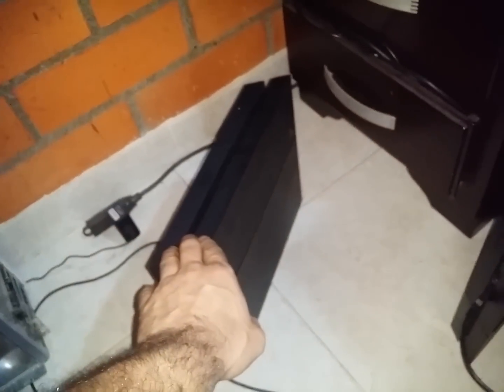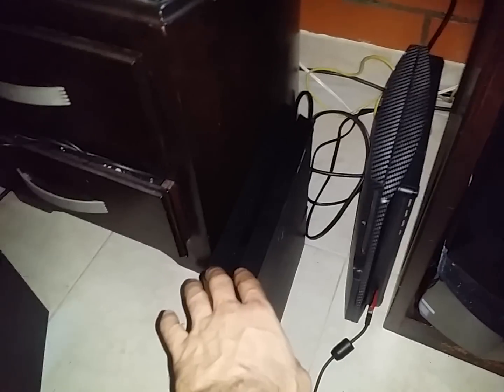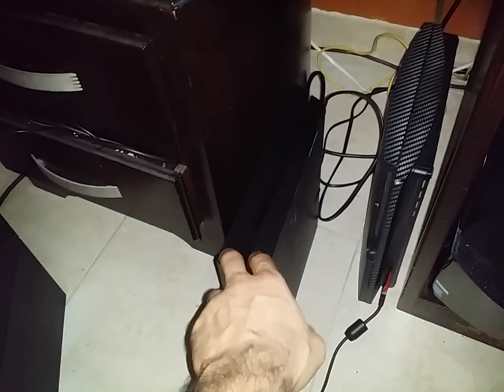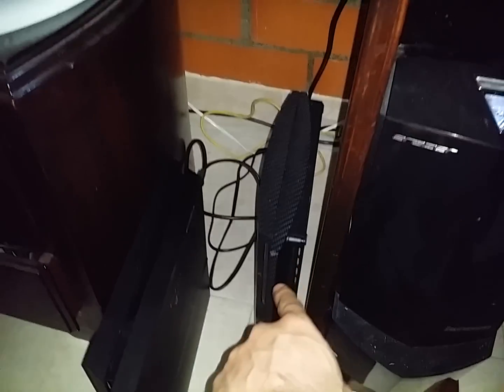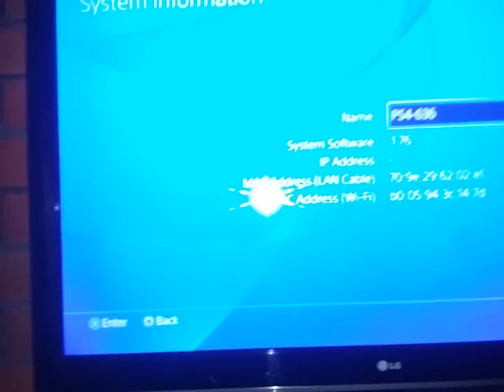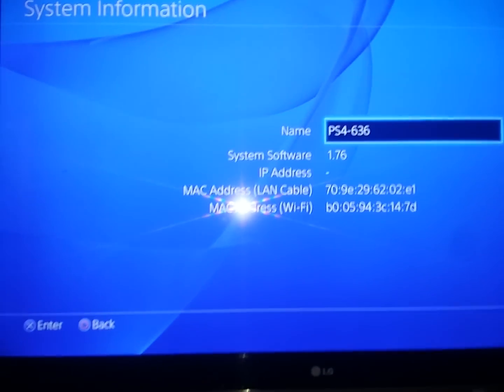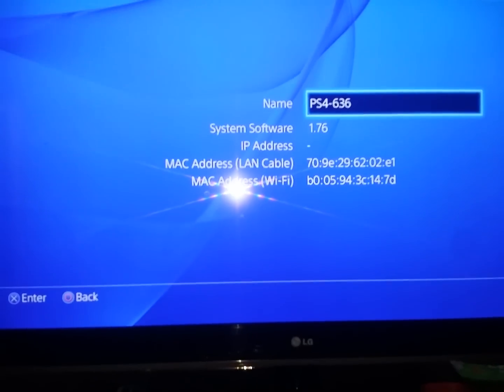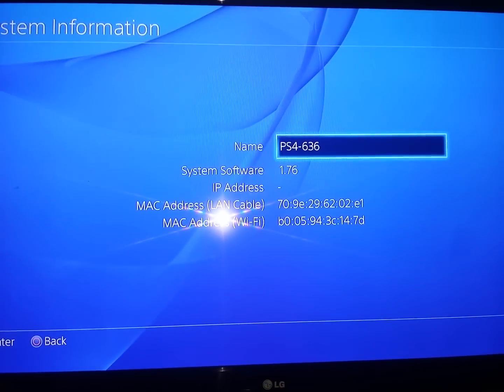My ps4 on 1.76